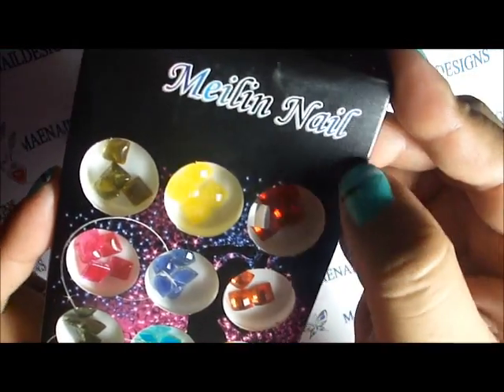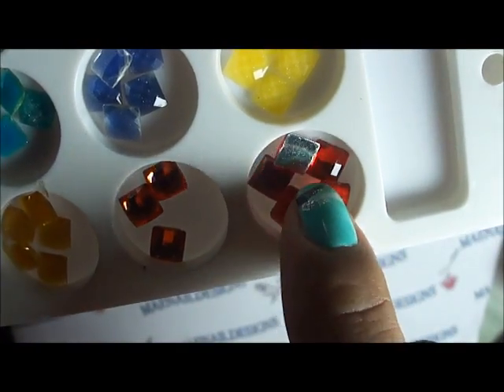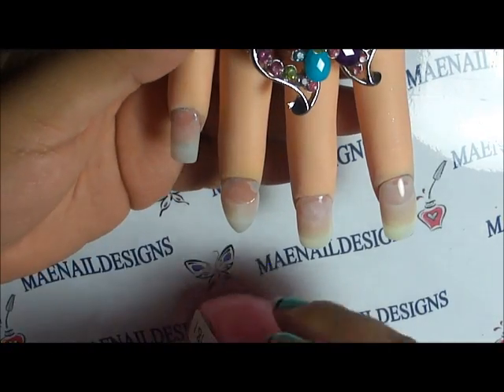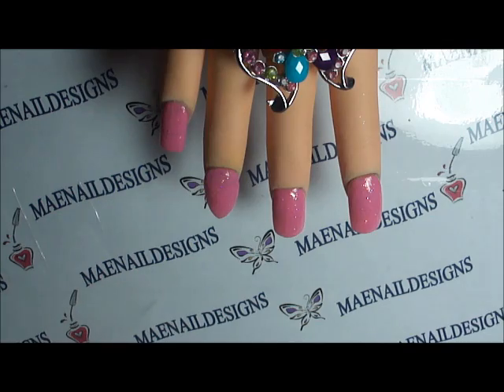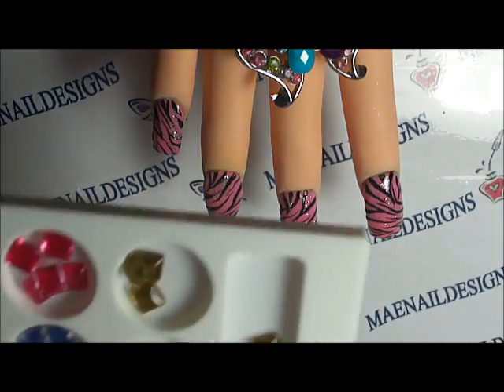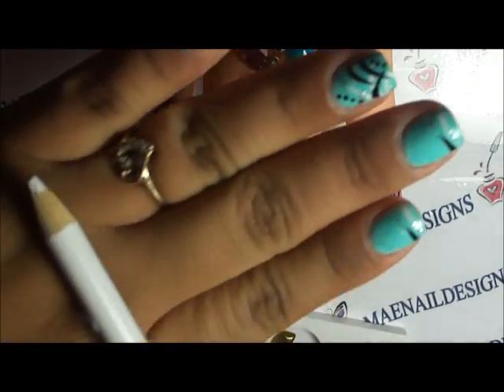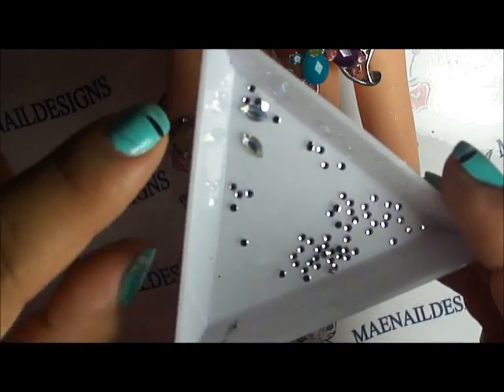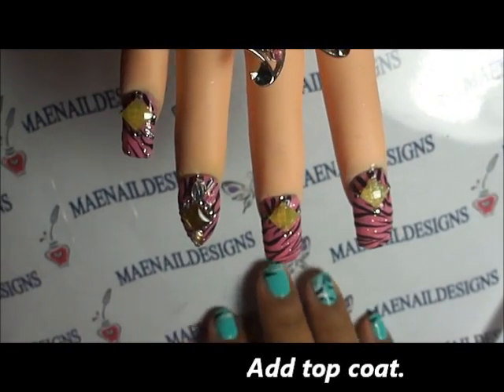▼BornPrettyStore Review: 12 Colors Square 3D Big Rhinestones [MAENAILDESIGNS]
This is a review for BornPrettyStores on the 12 Colors Square 3D Big Rhinestone Acrylic UV Nail Art W/ Box.

Today's nail design is Zebra Print & Bling, enjoy.
Keep watching to learn how to achieve this design.

***This product was sent to me for review purposes.***